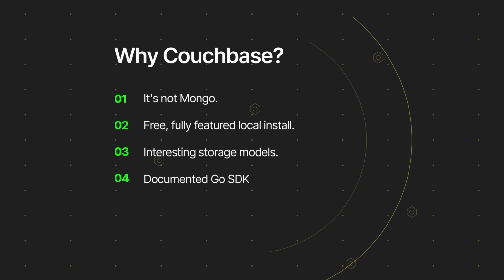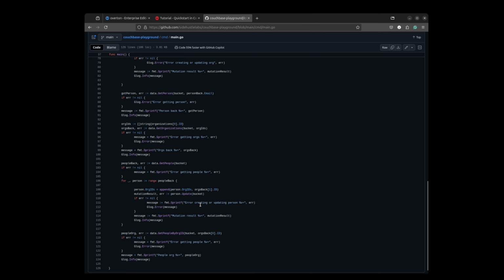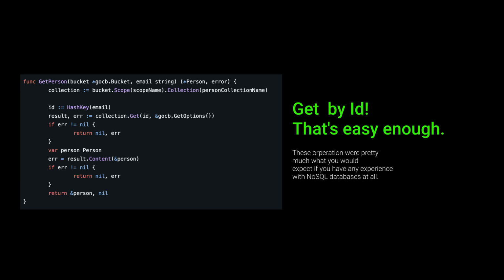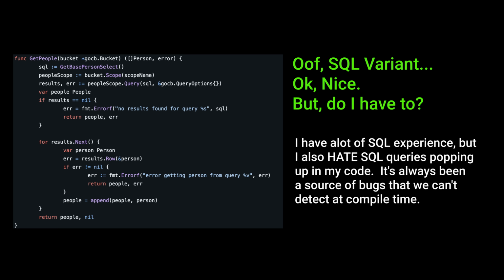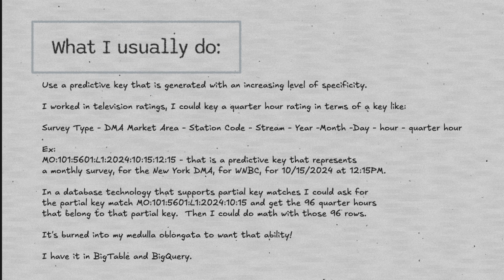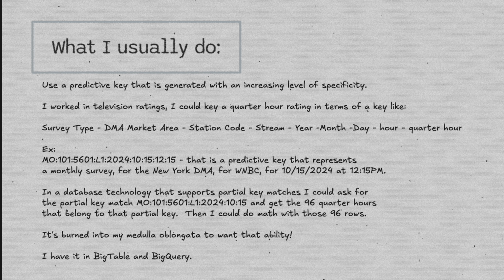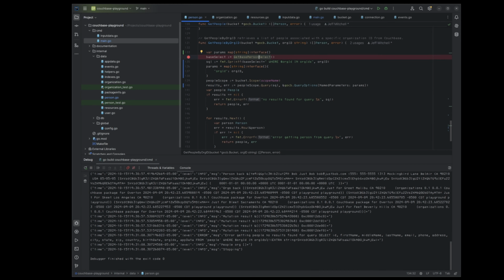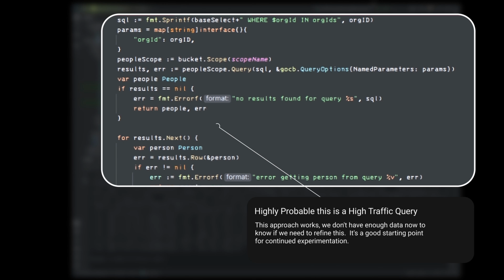Part 3 - Playing in Couchbase with Go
Before I dive into building a production-quality application with a new technology, I like to create something between a tutorial application and a production application. I'm sharing that here.